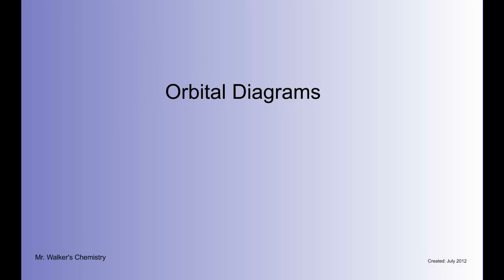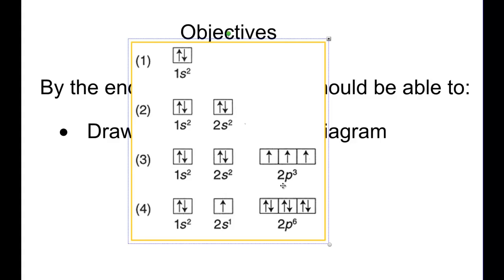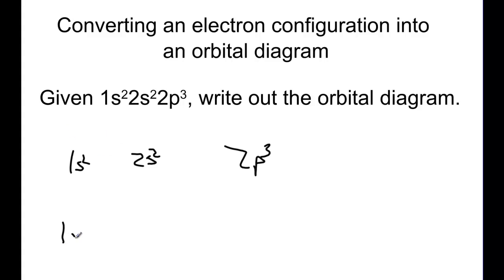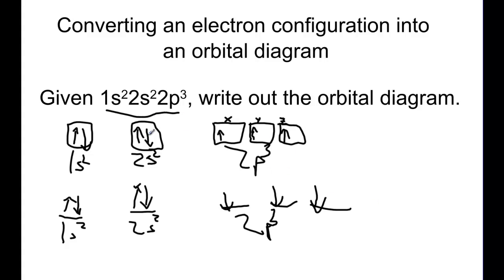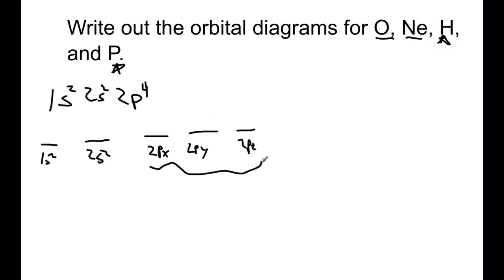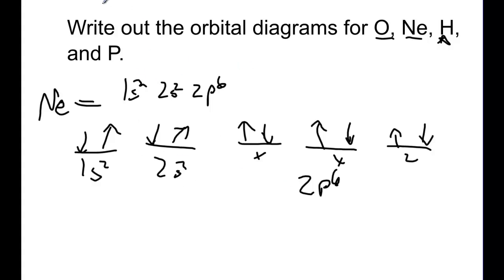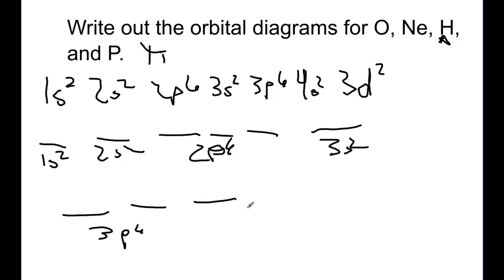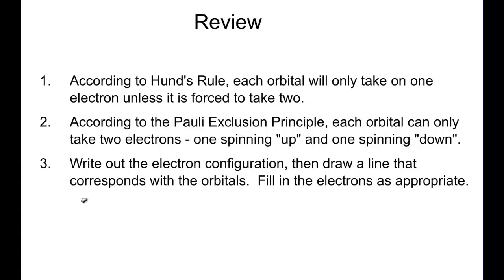Mr. Walker's Chemistry - Orbital Diagrams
A video describing what an orbital diagram is and how to create one from electron configurations.